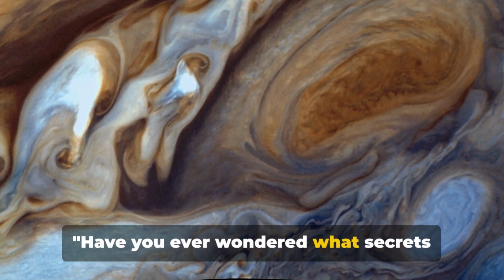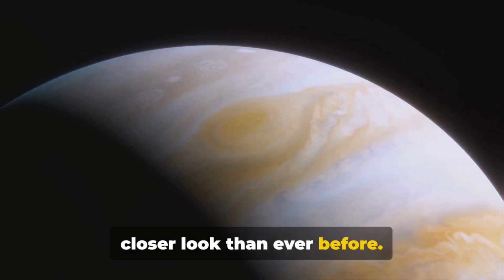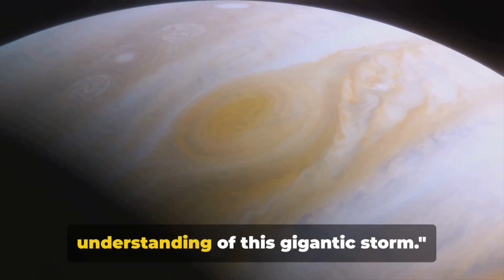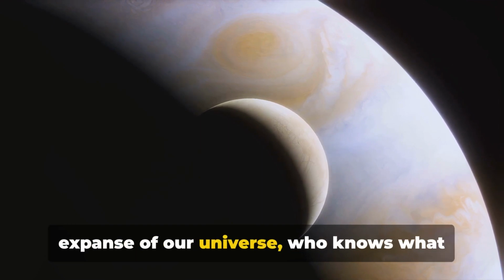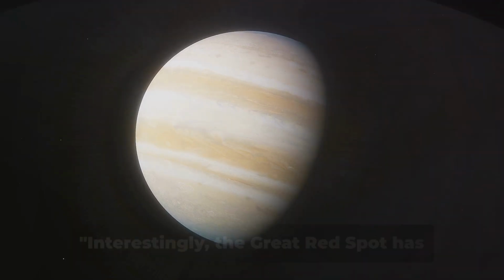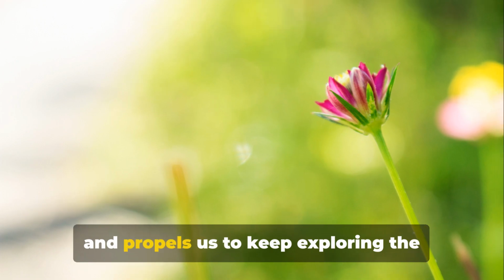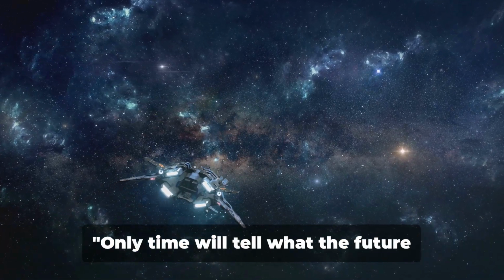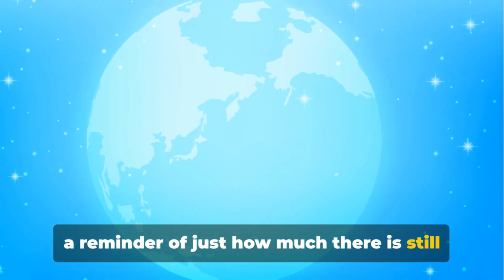We Sent A Probe To Jupiter's Red Spot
Join us on an epic journey as we delve into the mysterious depths of Jupiter's Great Red Spot, a massive storm that has been raging for centuries. In this captivating video, we uncover the secrets behind this enigmatic phenomenon, exploring its origins, composition, and potential implications for our understanding of the solar system. Discover the latest research and theories surrounding this iconic feature of the gas giant planet, and gain a newfound appreciation for the awe-inspiring power of nature.

Don't miss out on this exclusive opportunity to witness the unveiling of Jupiter's Great Red Spot and unlock the secrets hidden within its swirling depths.

OUTLINE:

00:00:00 Probing the Great Red Spot
00:02:11 The Discovery of the Great Red Spot
00:04:20 Unveiling the Mysteries
00:06:20 A Storm Like No Other
00:08:17 The Shrinking of the Great Red Spot
00:10:25 The Future of the Great Red Spot
00:12:32 Recap and Conclusion

🎬 SUGGESTED VIDEOS